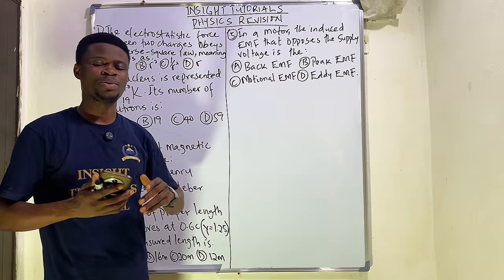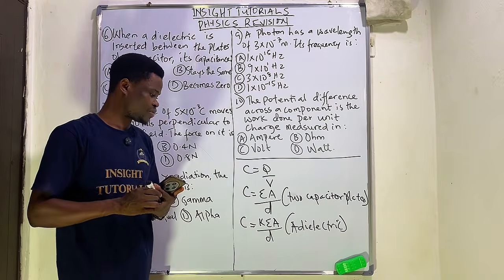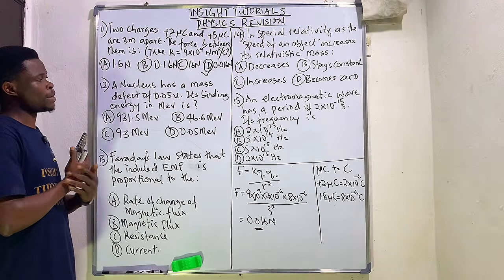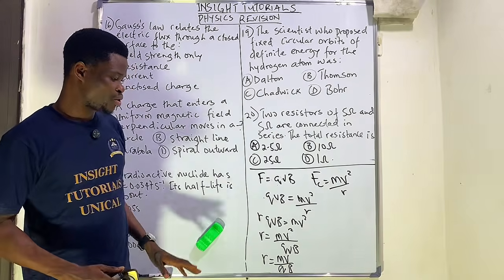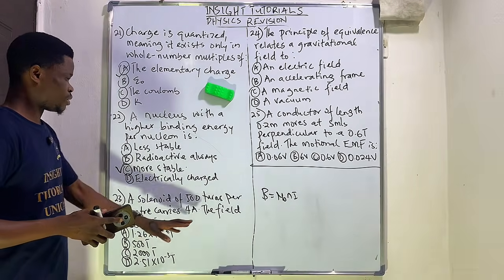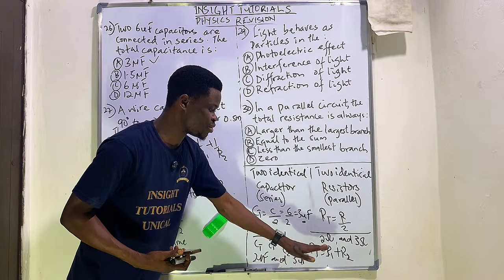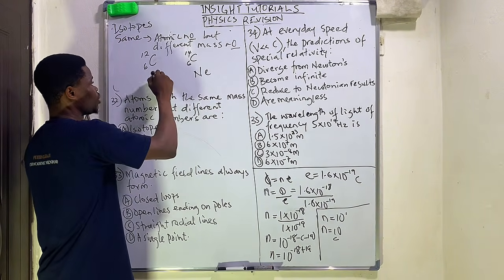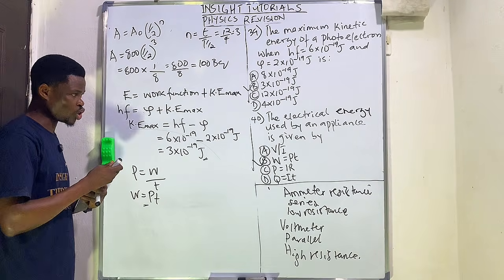40 Physics Questions You Must Know! | General Physics Exam Revision (PHY 102)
🔥 40 PHYSICS QUESTIONS YOU MUST KNOW | GENERAL PHYSICS EXAM REVISION

Preparing for a General Physics, PHY 102, university Physics or CBT examination? This intensive revision class takes you through 40 high-yield Physics questions with clear explanations and step-by-step solutions to help you understand the concepts, avoid common exam traps and improve your problem-solving speed.

📚 In this class, we revise important concepts across General Physics, including:
• Electricity and electric fields
• Magnetism and electromagnetic concepts
• Waves and optics
• Modern and atomic physics
• Important formulas and calculations
• High-yield conceptual questions
• CBT examination techniques and common traps

This lesson is particularly useful for:
• University and college students studying General Physics
• PHY 102 students
• 100 Level undergraduate students
• UNICAL students preparing for examinations
• Students preparing for university Physics CBTs
• Anyone looking for Physics questions and answers with detailed explanations

⚡ Don't just memorize the answers. Understand the Physics behind them.

💬 Comment your score out of 40 after attempting the questions.
📤 Share with your classmates and study groups.

INSIGHT TUTORIALS
…where insight meets excellence!

INSIGHT TUTORIALS | Learn • Practise • Excel
INSIGHT TUTORIALS helps university students prepare for exams through clear tutorials, high-yield CBT questions, past questions, worked examples and exam-focused revision.
📚 Courses include Physics, Chemistry, Organic Chemistry, Biology, Mathematics, Statistics, Biostatistics, Anatomy, Physiology, Biochemistry, Histology, Embryology and Public Health.
🎯 Expect CBT practice, university exam preparation, step-by-step calculations, detailed explanations, exam tips, common exam traps and academic guidance.
📍 Based at the University of Calabar (UNICAL), Nigeria 🇳🇬, with lessons useful to university students across Nigeria and beyond.